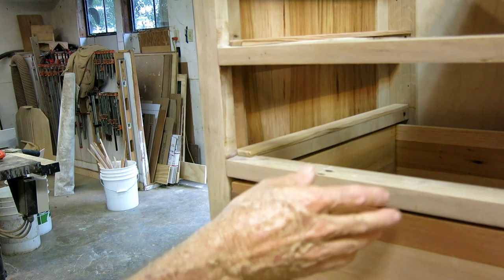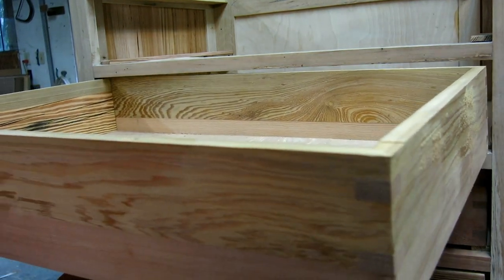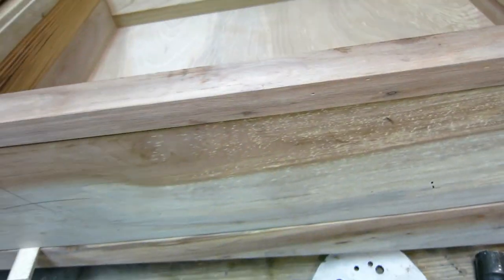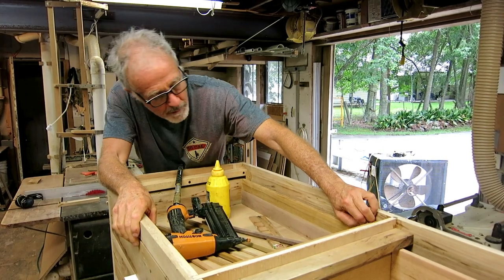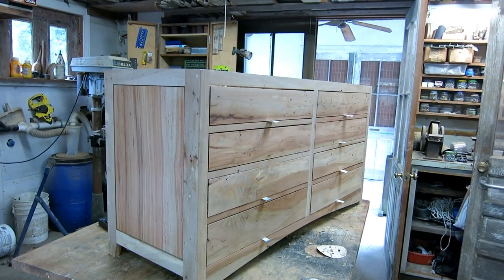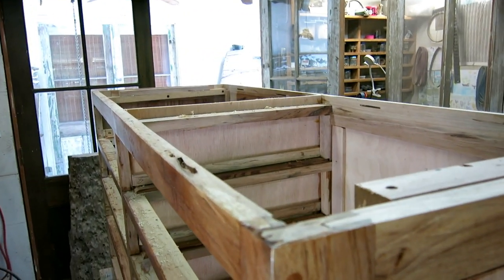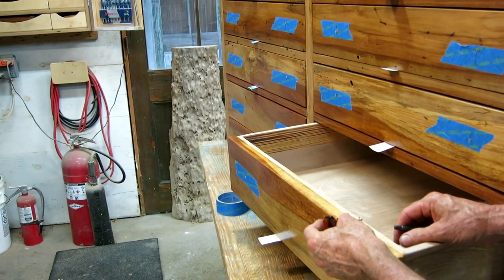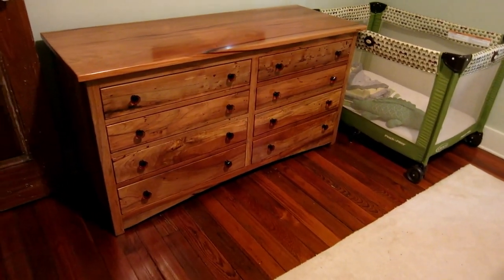Finish up the DIY Pecan Chest of Drawers.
Fitting drawers, attaching the chest top, adding hardware, and applying a finish to the pecan Chest of drawers.